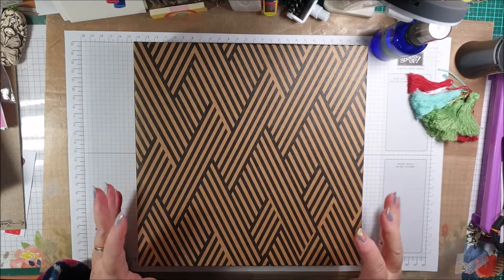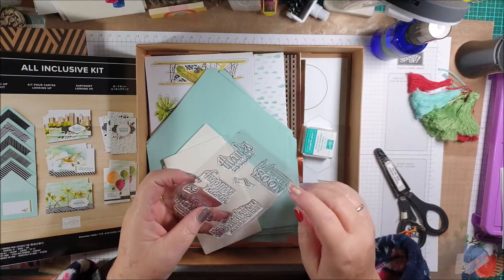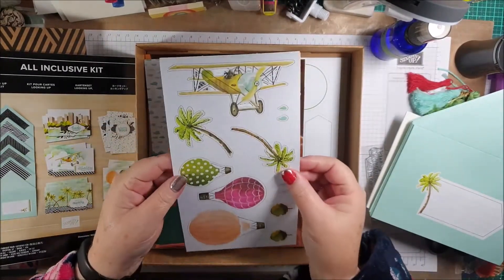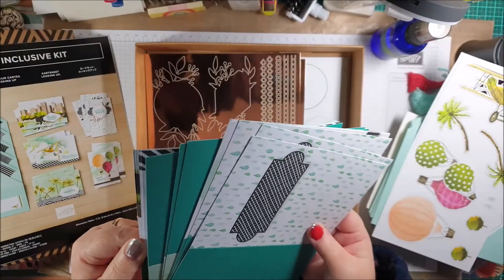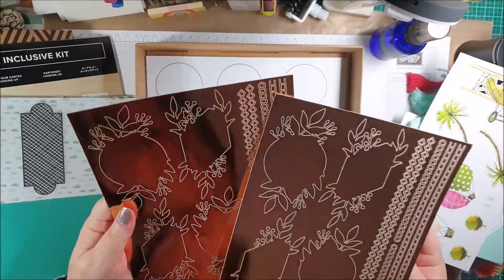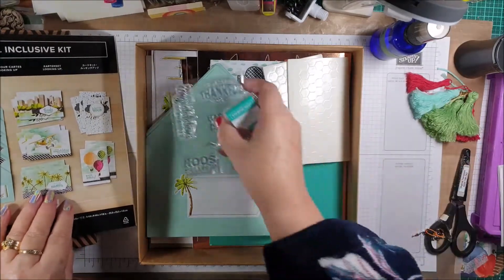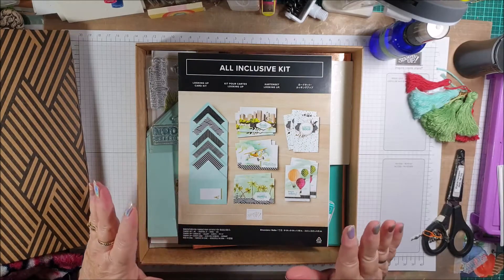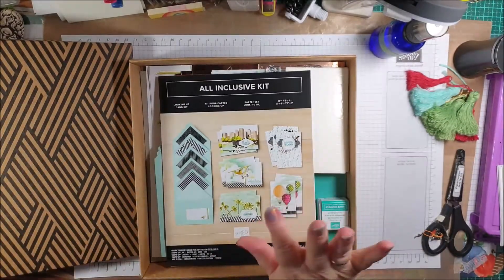Looking Up Card Kit unboxing by Virginia 'Wirg' Hampson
Looking Up all inclusive card making kit by Stampin'Up! Page 202-203 of the current 2020 Catalogue, available at this price til 2nd June 2020.

Blog Youtube channel Virginia Hampson Instagram: wirgie101
Pinterest: Stamp Out Your Art With Virginia